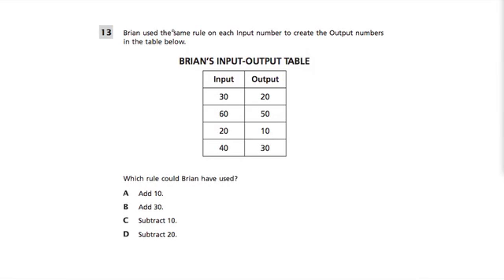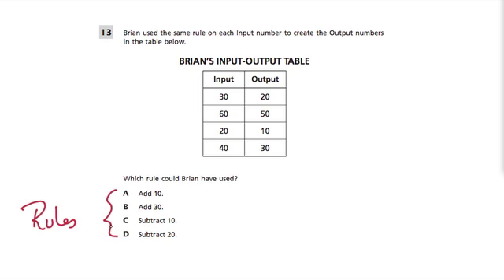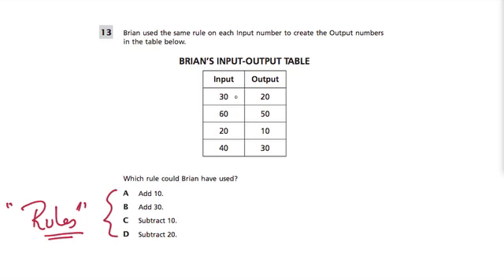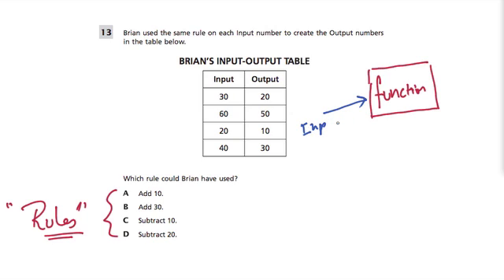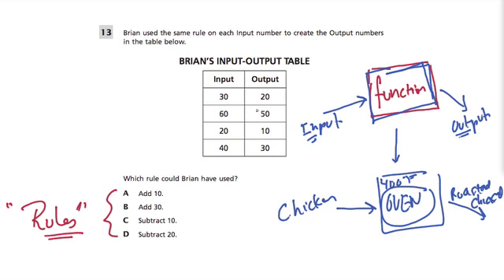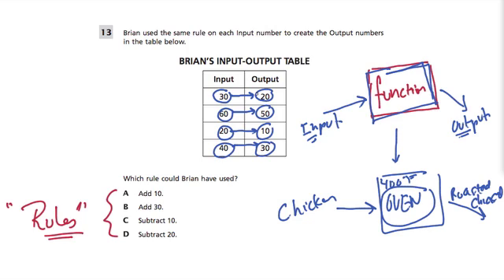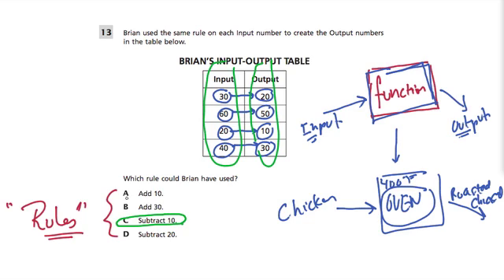Functions - Grade 4 Common Core Standards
An example dealing with a simple function